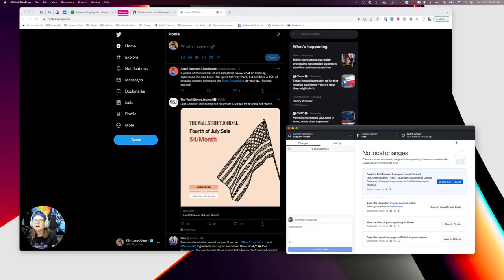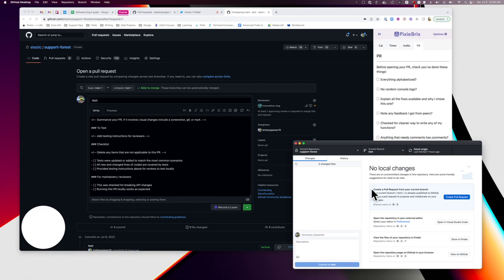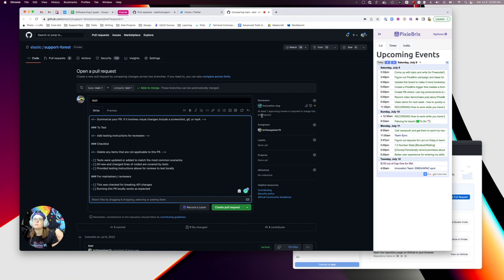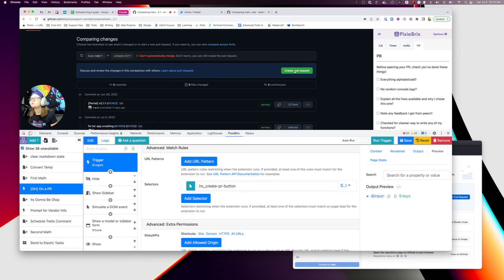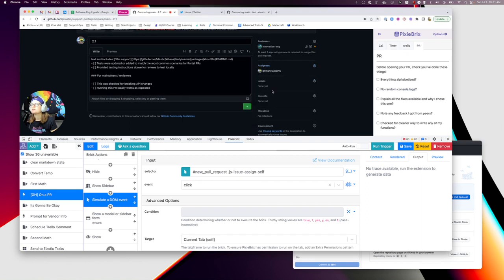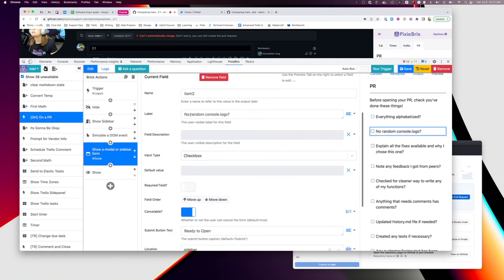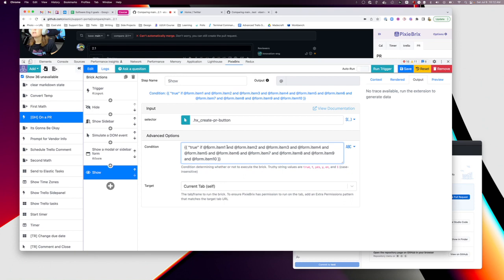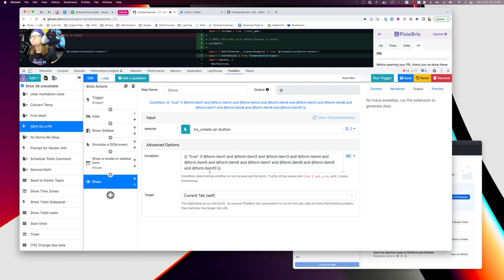How I Automate PR Checklists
Here's how I use PixieBrix to hide the `Create PR`  button and open a sidebar panel with a checklist of things to confirm before it shows me the button and let's me open a PR. Oh - and it automatically assigns it to me too. 😊

Wanna use it for your PRs? Create a PB account and then activate this extension

Watch the whole thing to see how it works and how it was built!

🛠 Classes To Copy and Paste If You're Building Along:
- PR button: `.hx_create-pr-button`
- Assign self button: `new_pull_request .js-issue-assign-self`
- Conditional logic for form: